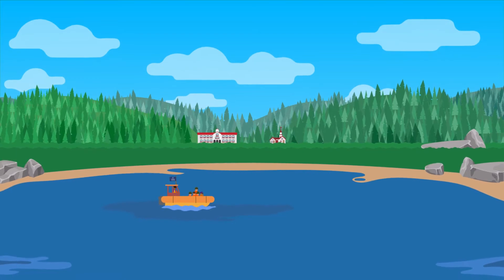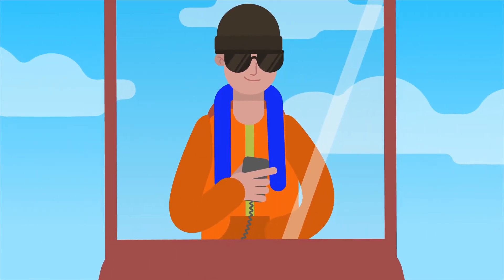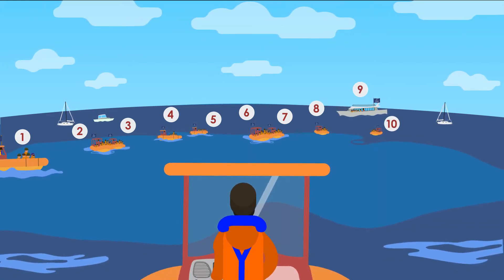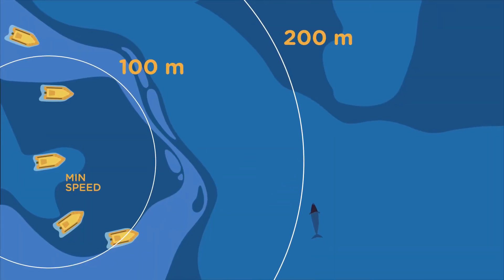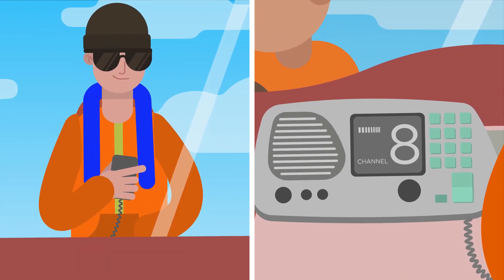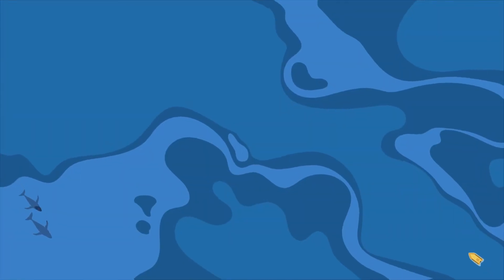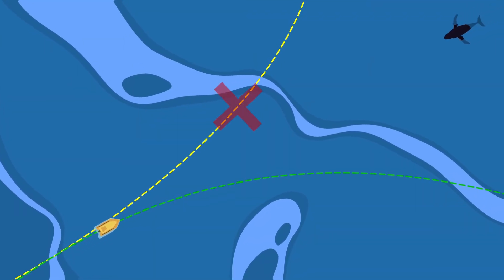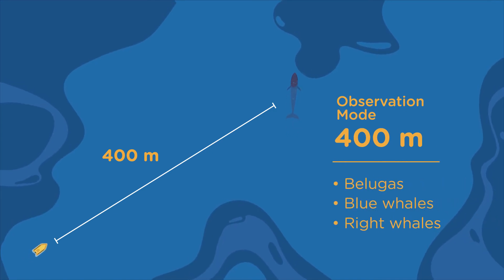Animated Series | Whale Watching in the Saguenay St. Lawrence Marine Park | Client: Parks Canada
This series of animated educational videos focusses on whale tour operator regulations and guidelines in the sensitive Saguenay-St. Lawrence Marine Park; a National Marine Conservation Area and one of only three in the Canadian national park system.

With educational projects it’s often critical to get the smallest of details absolutely perfect, to not impede the learner’s ability to grasp the information being shared. In this case, extra close attention was paid to the distances, perspective, style and movement of the whales & the overall geography of the region, often having our illustrators pull from actual photos in the creation of these elements.

Produced, voiced and titled in both of Canada’s official languages – we are so proud of the results of this collaboration! Many thanks to Parks Canada for involving us in such a fantastic project. We had a whale of a time!